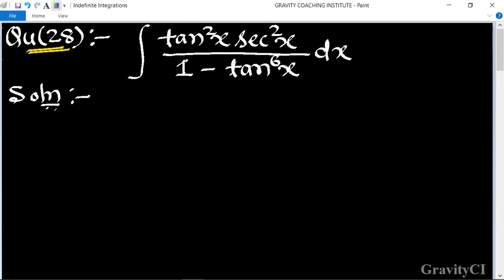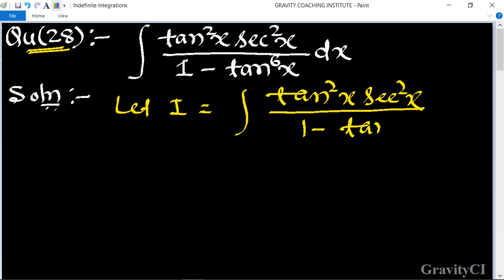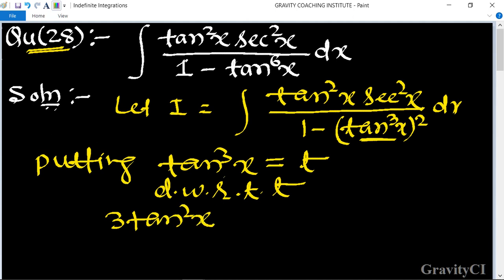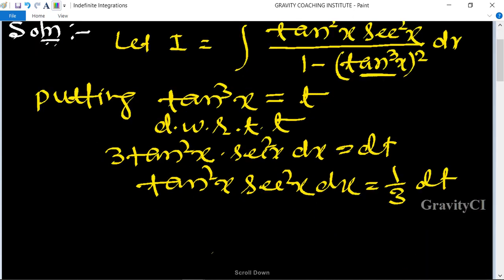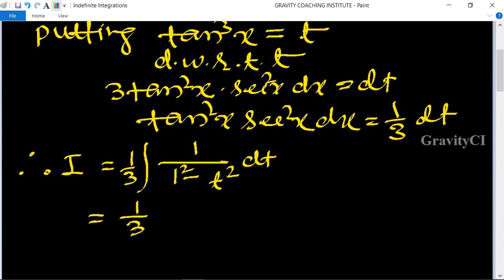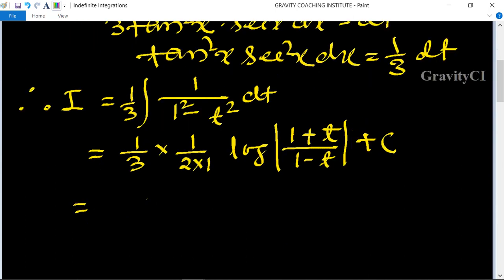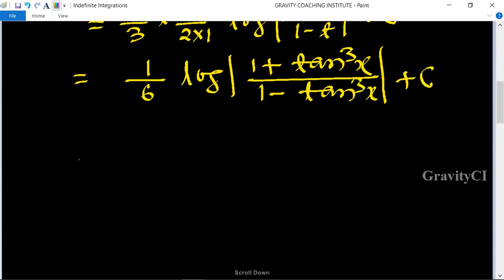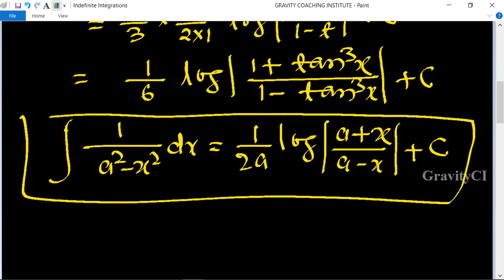Q28 | ∫ tan^2⁡ x sec^2 ⁡x/(1-tan^6 ⁡x) dx | Integral of tan^2⁡ x sec^2 ⁡x/(1-tan^6 ⁡x) | indefinite